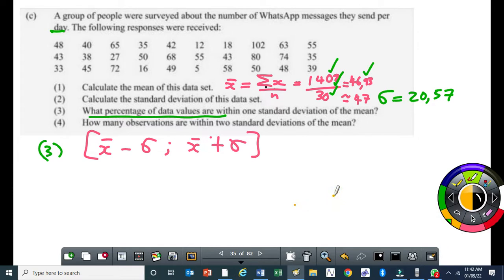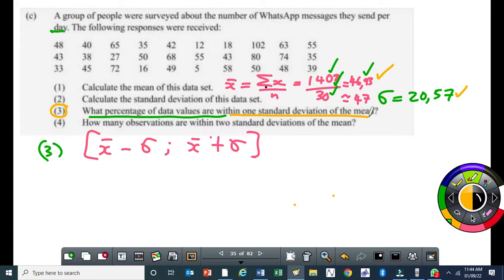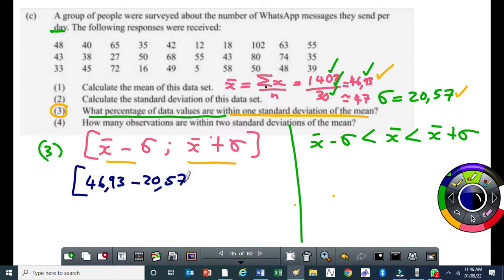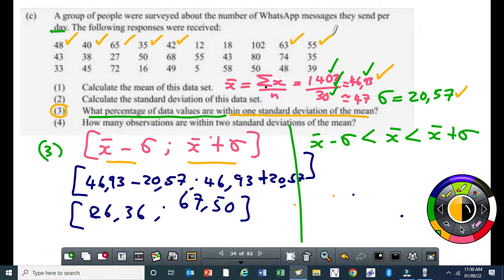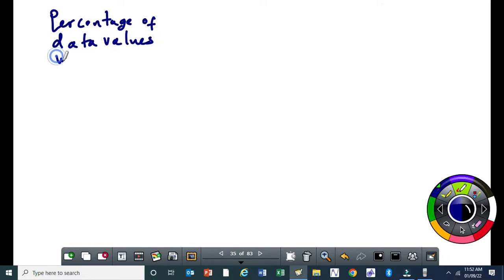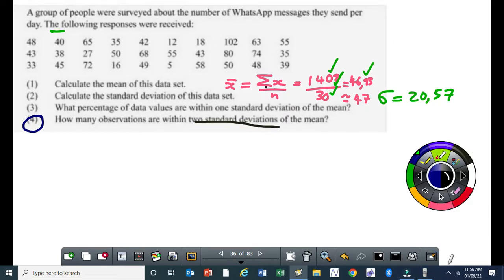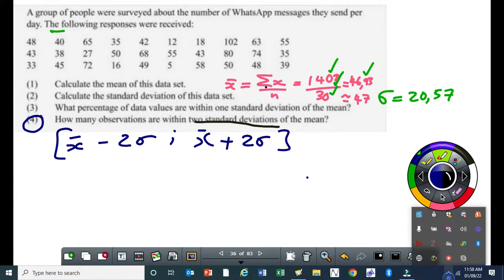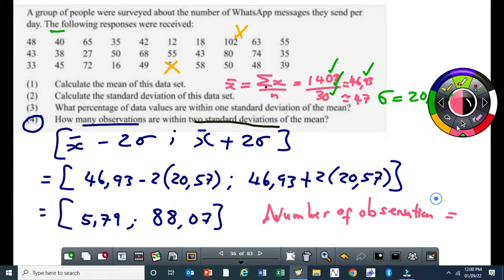Standard Deviation Part 2